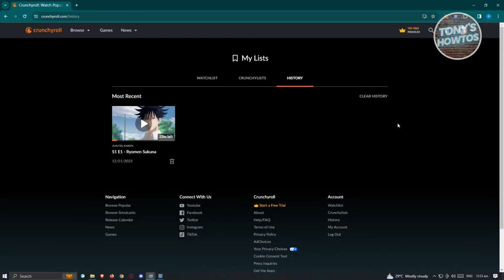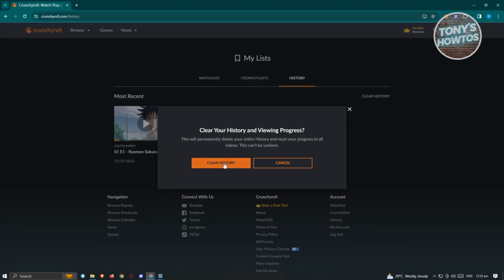How to Remove Shows From Continue Watching on Crunchy Roll (2026)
In this video I show you How to Remove Shows From Continue Watching on Crunchy Roll in 2026. The quick and easy tutorial how to delete anime from continue watching on crunchyroll. Do you want to know step by step How to Remove Shows from Continue Watching on Crunchy Roll in 2026? Yes? Great!